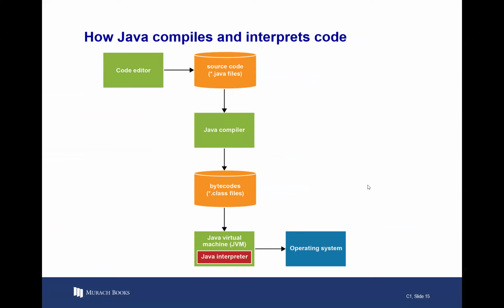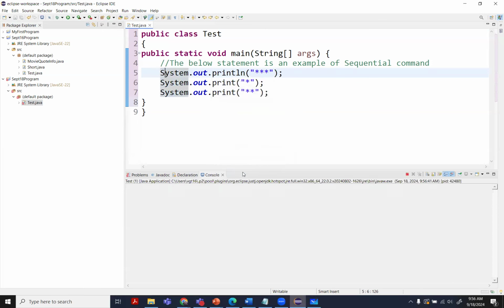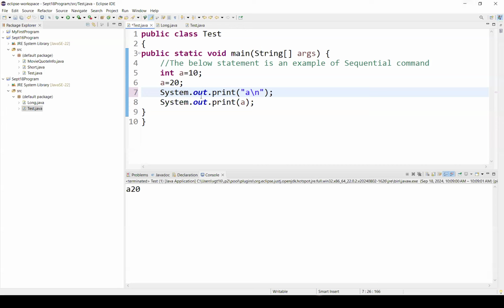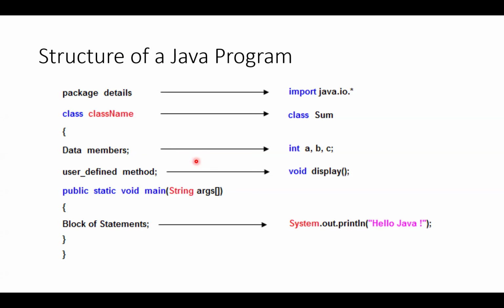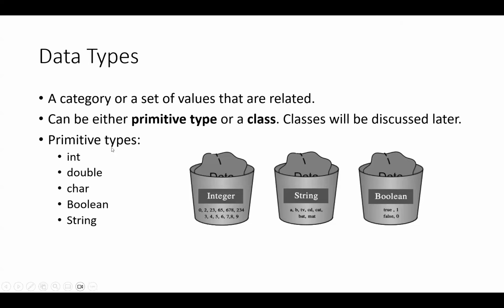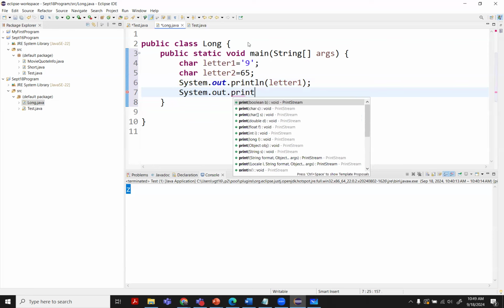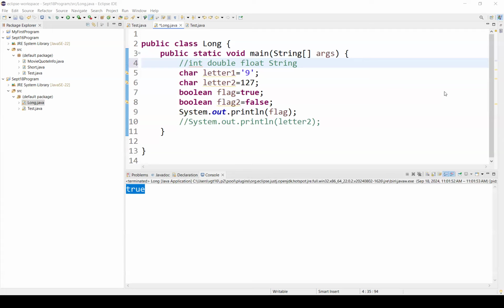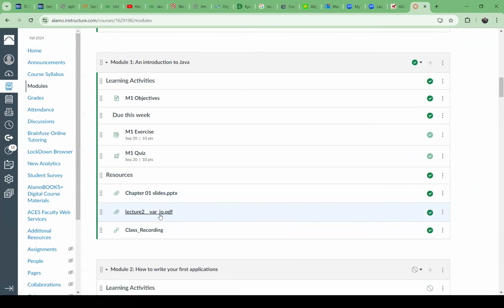Java Data Types